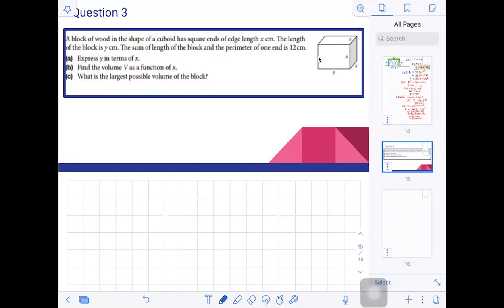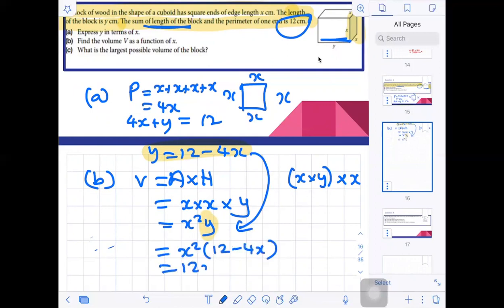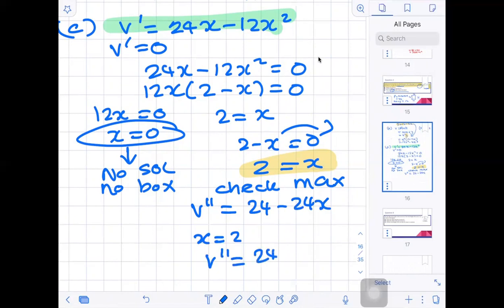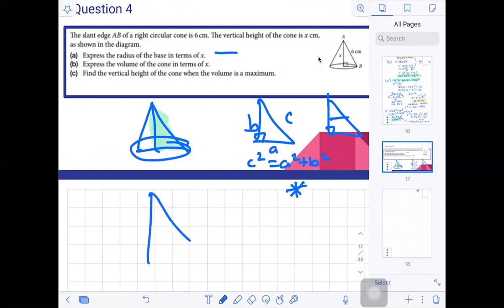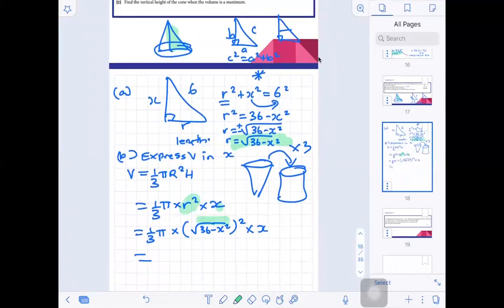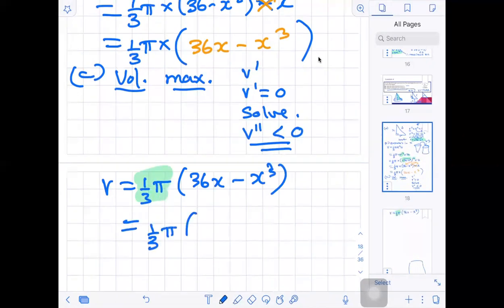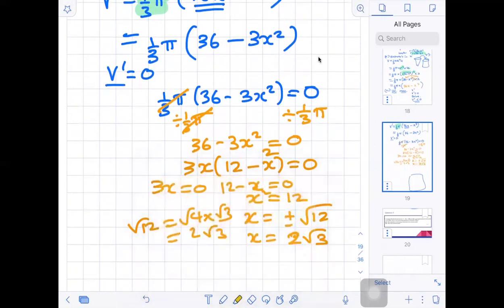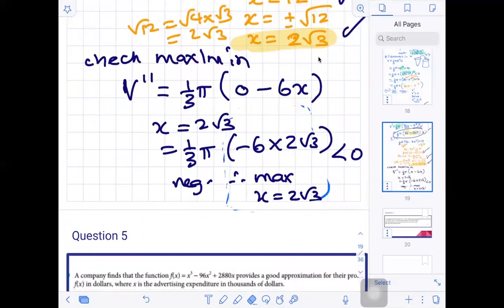MAX MIN PROBLEM VIDEO 2